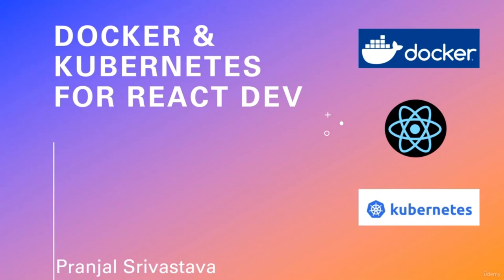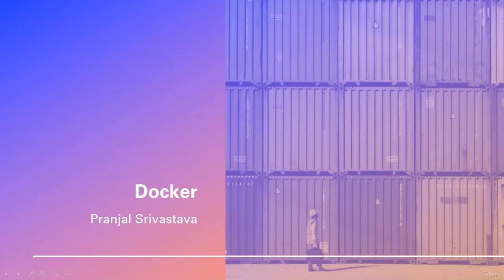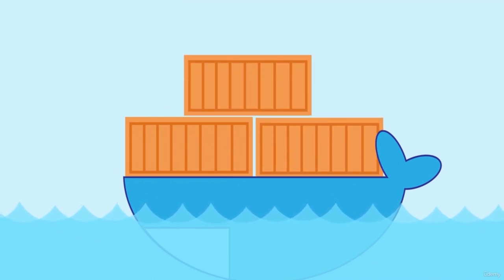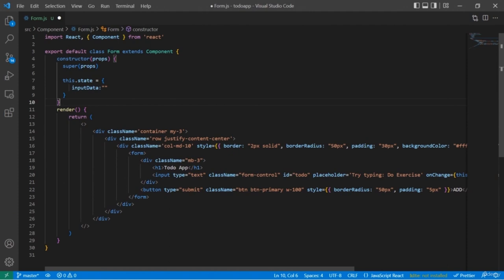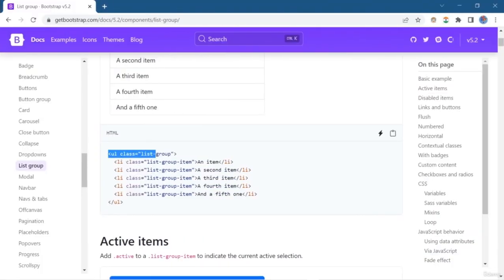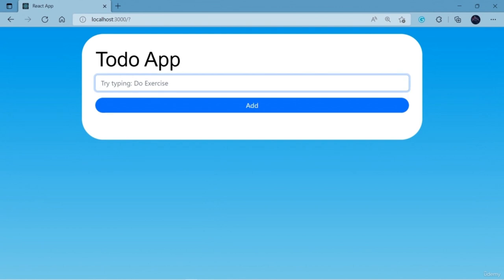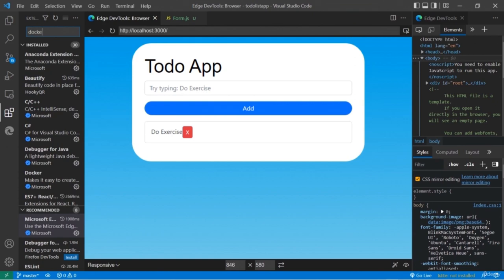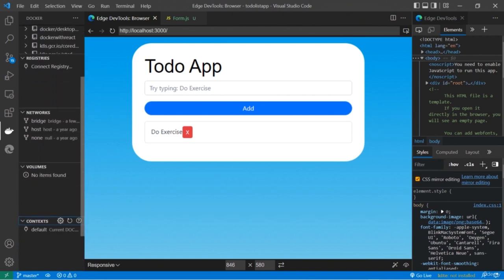Deploy a Containerize React App with Docker and Kubernetes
Learn how to containerize React application with Docker and Kubernetes. Learn how to use Docker and Kuberentes in React project
Docker Container Full Course - Docker Tutorial For Beginners

Everyone is talking about Docker and Kuberentes as they are chosen as the most loved and wanted tools among professional developers according to Stackoverflow survey 2022.

Docker and Kubernetes are the top players of containerization. Through containerization, companies are saving huge time and money. This is the main reason that is creating a huge demand for containerization technologies like Docker and Kubernetes.

This course solely created for React developers who want to learn how to use Docker and Kuberentes in their project. This course also covers some fundamental concepts of React as well. So any developer who wants to learn React and containerization technologies, then this course is for you.

Throughout the course firstly you will learn how to create react app, a to-do app. Then you will learn core concepts of a Docker and Kubernetes. After it you will learn how to create Dockerfile to create custom Docker image and then create a Docker container through custom Docker images. And publish a Docker image in Docker hub.

At last section, you will learn about Kubernetes, which is basically used for managing multiple Docker containers. Creating pods then creating replica and last creating deployment Kubernetes objects.

        Learn the fundamentals of Docker and Kubernetes
        Learn how to write dockerfile
        Learn how to create and run docker container
        Learn how to publish docker image to docker hub
        Learn how to create react app
        Learn how to create Kubernetes cluster using minikube
        Learn how to create and run Kubernetes pods
        Learn how to create self healing and HA apps using replicas
        Learn how to create different kind of Kubernetes objects like pods, replicas, services and deployments
        Learn how to do quick update and easily rollback
        Learn how to make scalable app

        Docker and Minikube installed
        Have some experience on programming before.

Who this course is for:

        Beginner React JS developer curious about containerization
        Anyone who wants to learn about most imp devops tools like Docker and Kubernetes
        Devops Engineer, Sys Admin, Frontend developer, React Developer, Full stack developer